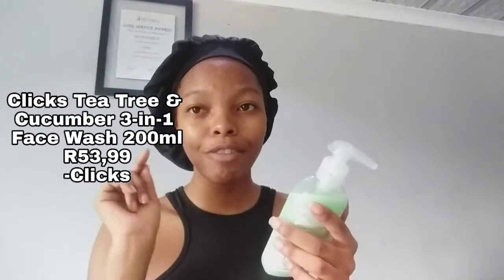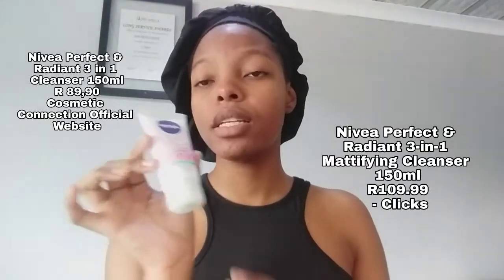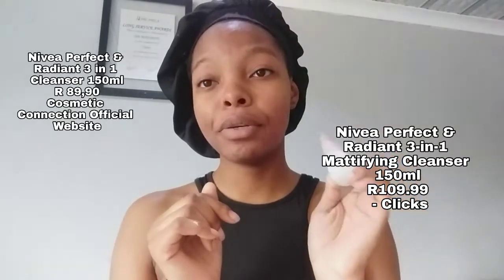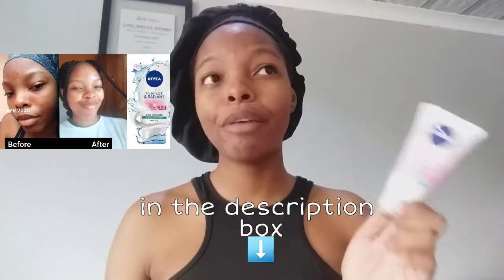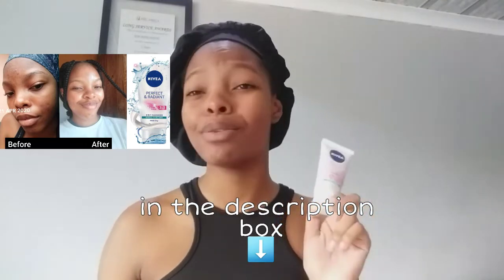SkinCare Routine|| Garnier|| Gentle magic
Heyy guys🥰

If you have any QUESTIONS don't be scared to ask❤.